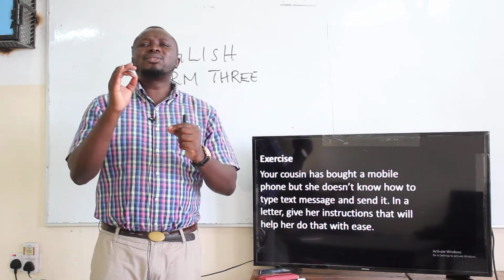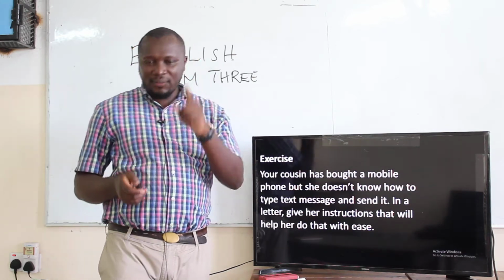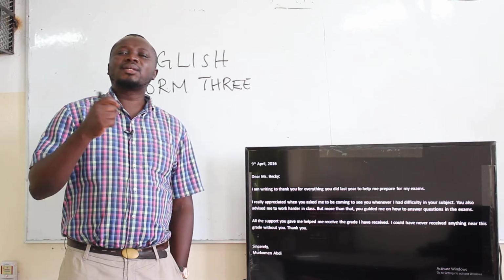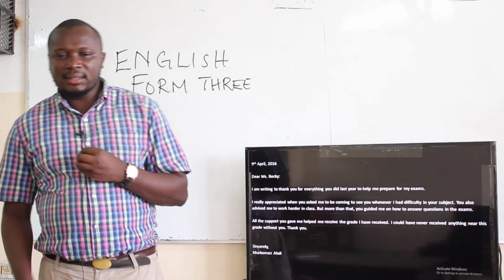AIRED THUR 2 FORM 3 LSN PART 2 FUNCTIONAL WRITING